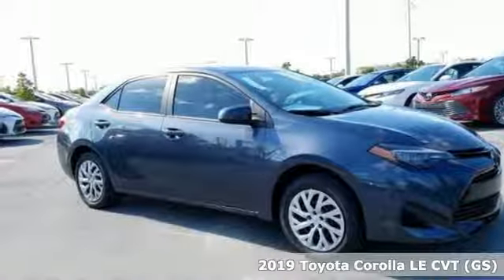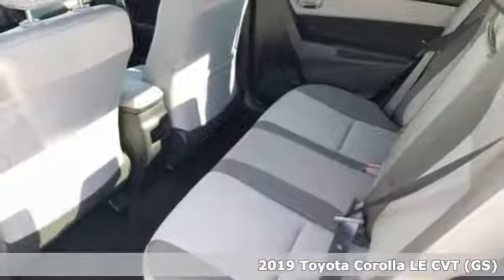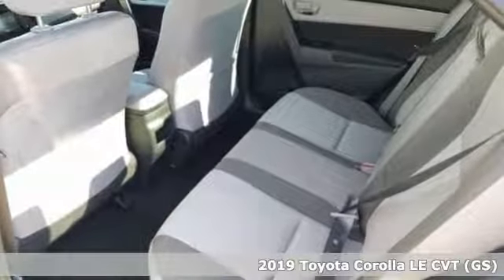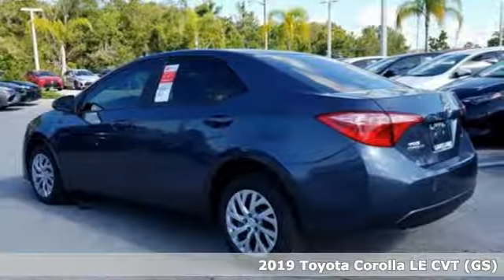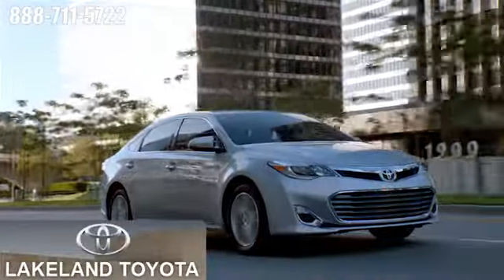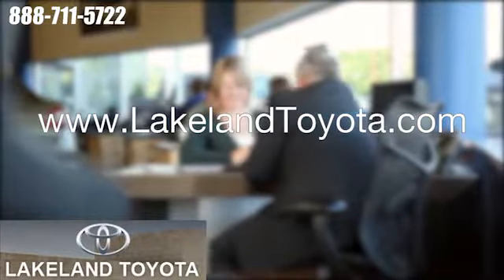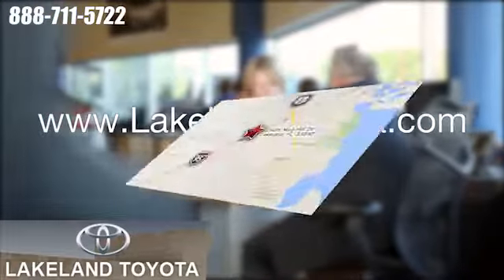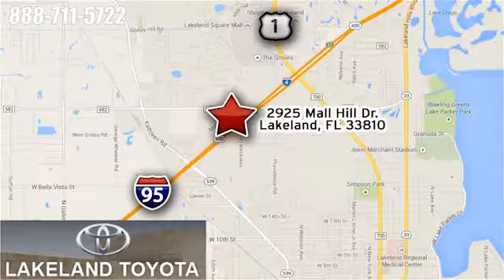New 2019 Toyota Corolla Lakeland Tampa, FL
Year: 2019
Make: Toyota
Model: Corolla
Trim: LE
Engine: 4 Cyl. 1.8 L
Transmission: Variable
Color: Slate
Interior: Ash
Stock #: KC219912
VIN: 2T1BURHE4KC219912

Address:
2925 Mall Hill Drive